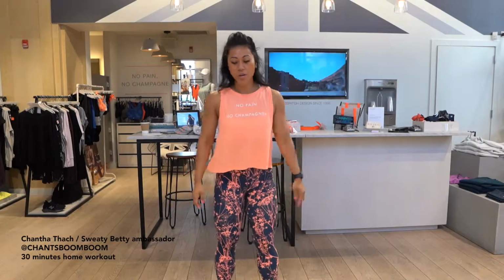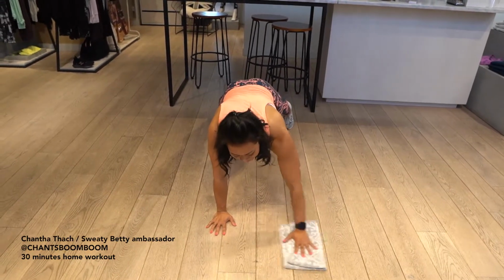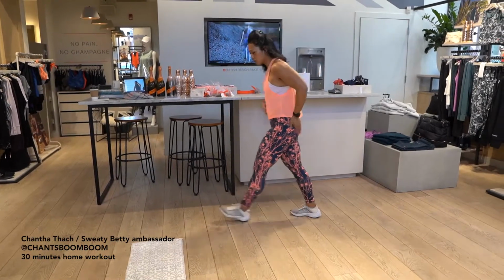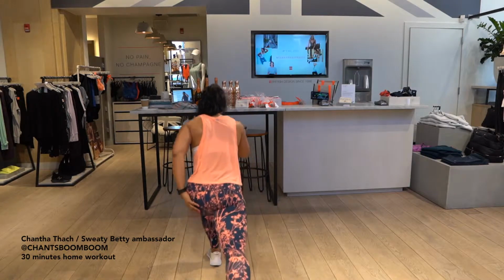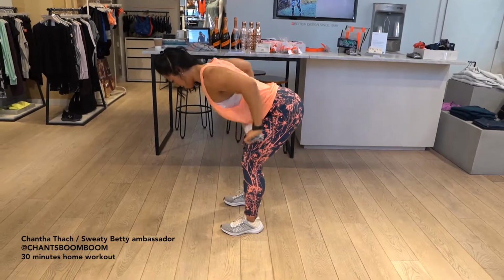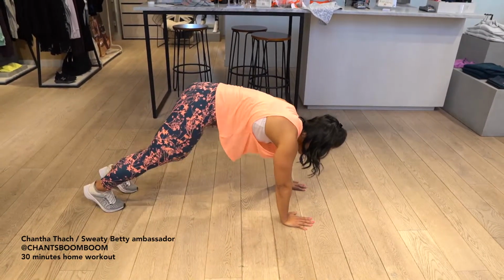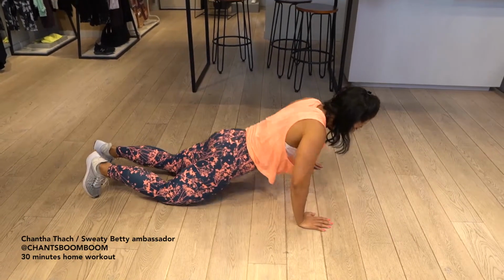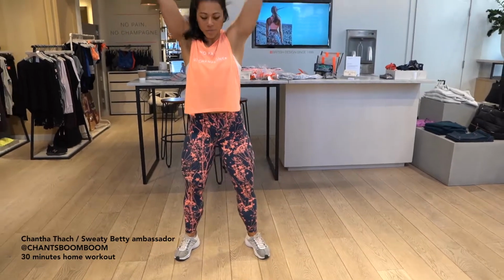Chantsboomboom - 30 minute home workout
Everybody have 30 minutes to workout and you can use what you have around you to make it count. Enjoy this 30 minute workout.

Thank you Sweaty Betty for amazing location.